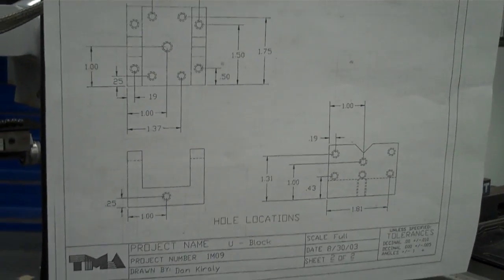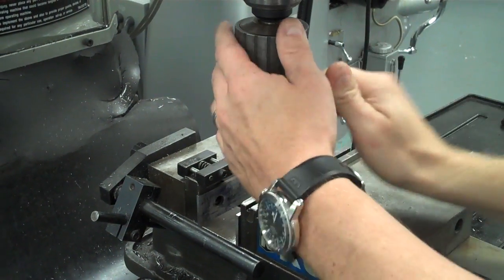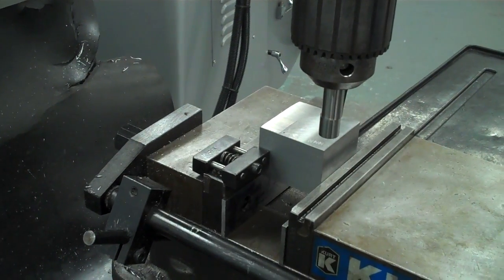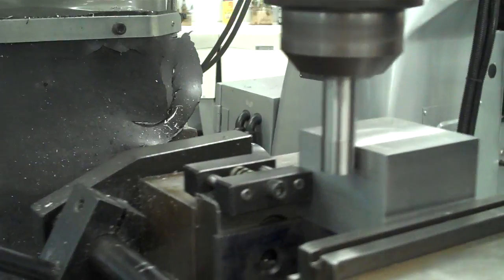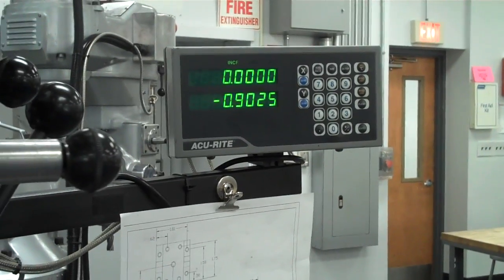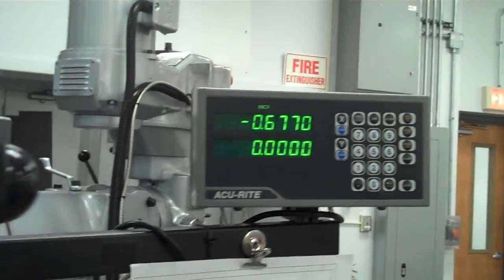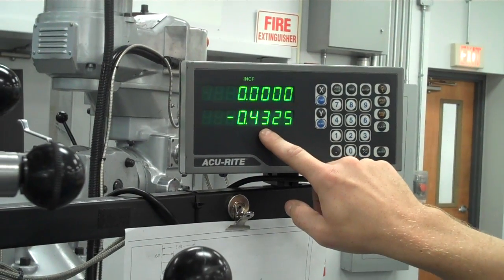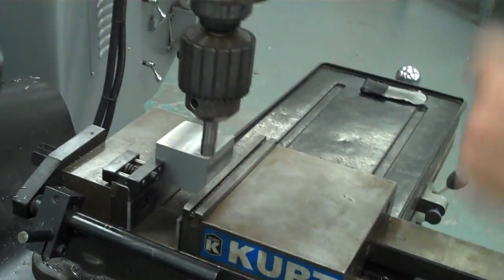Edge finding on a mill